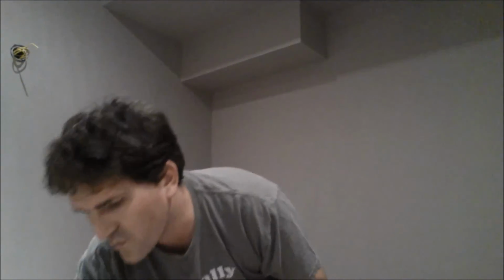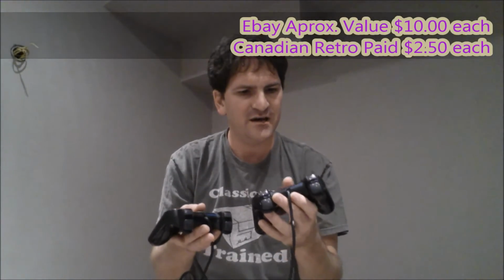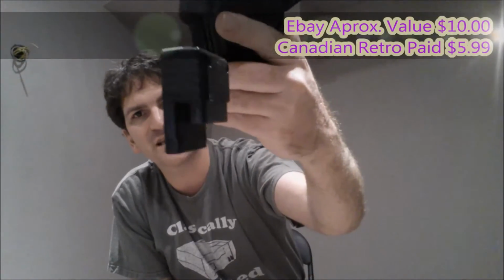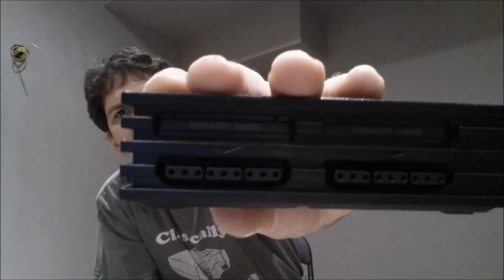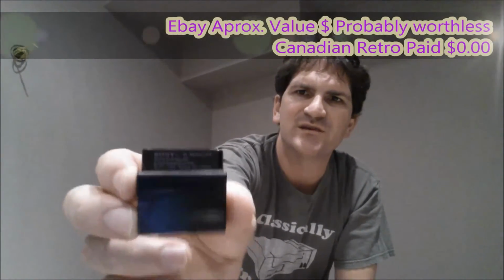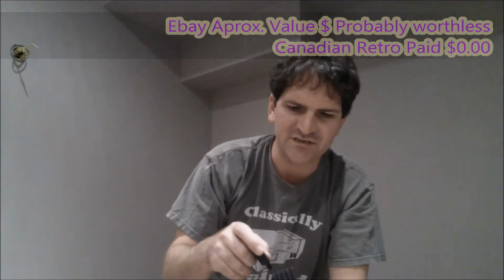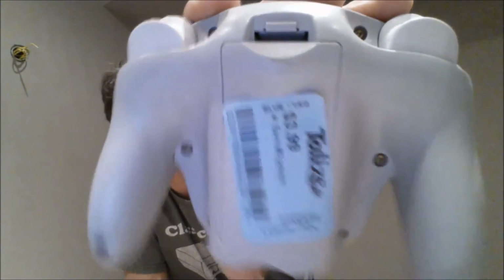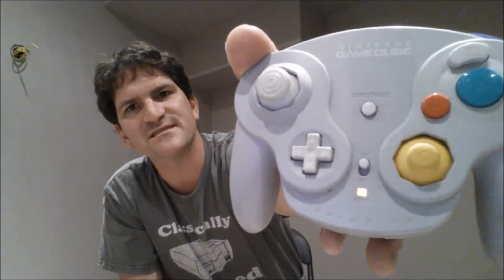Episode 26: A Really Short Pickups Video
Are They Complete?
Featuring Metal Gear Substance and Dark Cloud

Lots of Hardware, Wavebird, Ps2 Controllers, and A Multitap